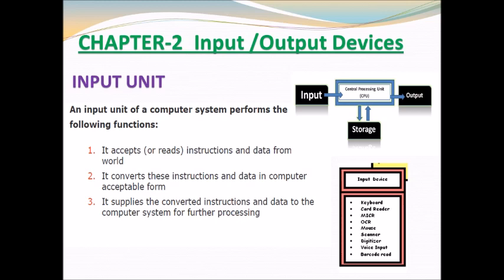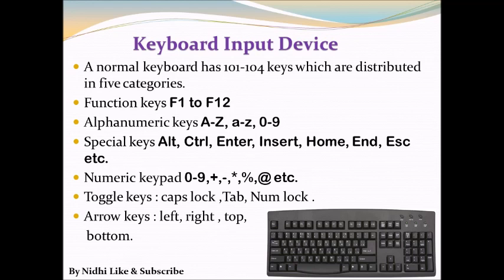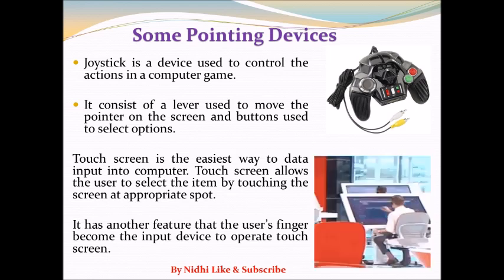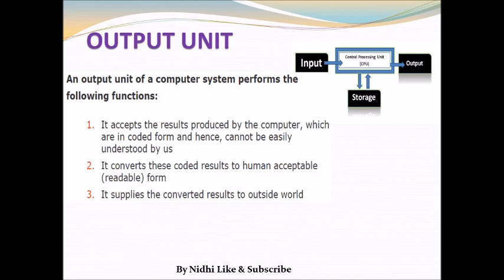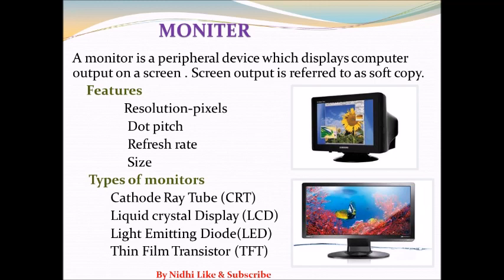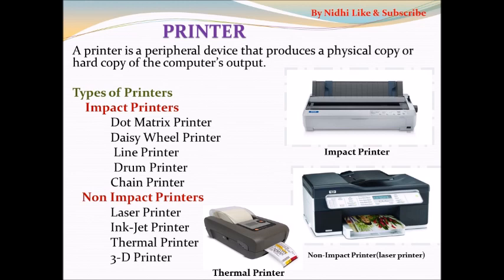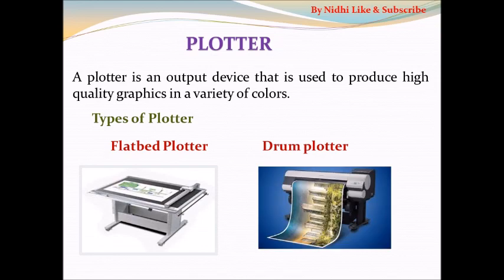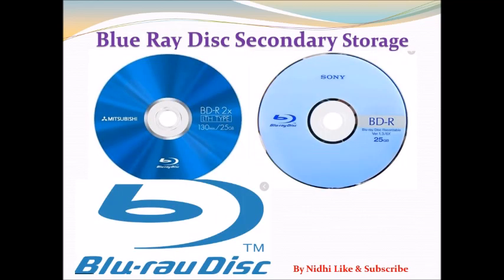Complete Input and output devices(Class 9) chapter-2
Introduction to input  unit/ input devices like keyboard, mouse, joystick, touchscreen, scanner s etc, output unit monitor, printer, audio output etc. & storage unit secondary memory.